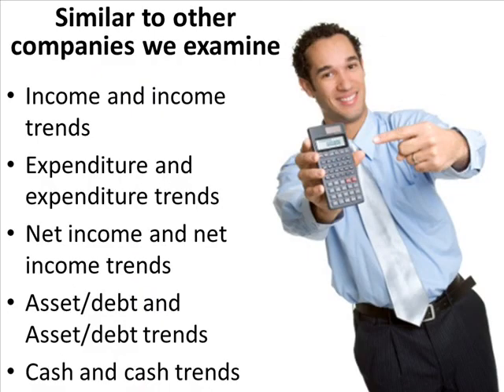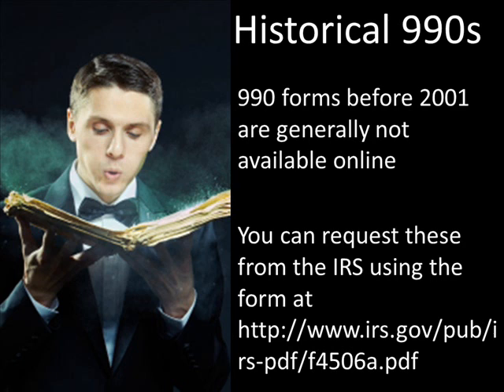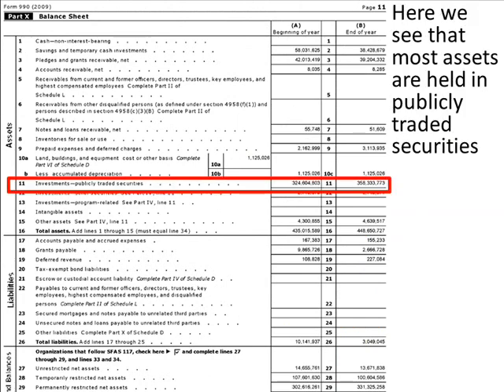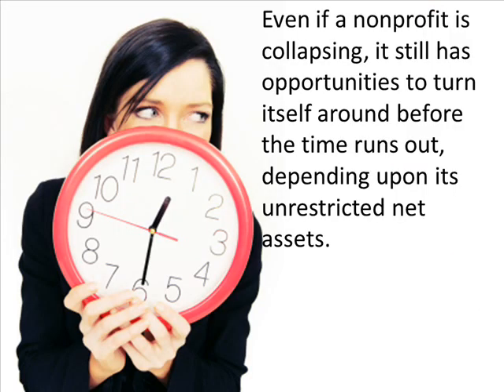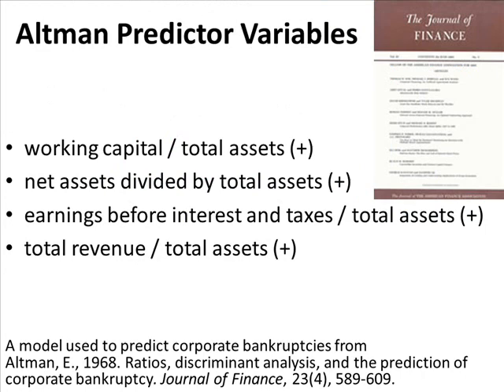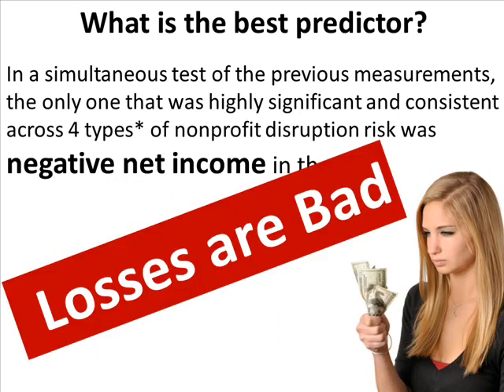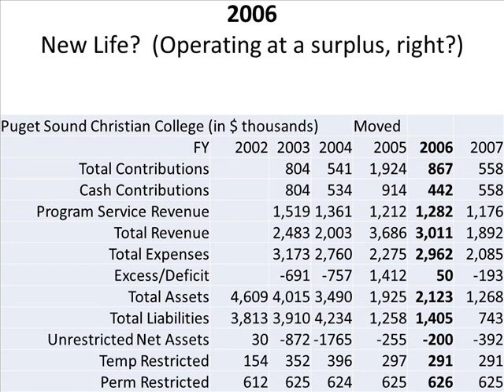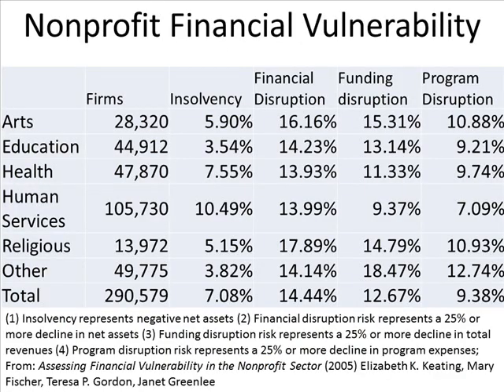Predicting Nonprofit Death (IRS Form 990)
A SuperQuick lecture on how to predict nonprofit crisis and death using financial data provided by IRS Form 990